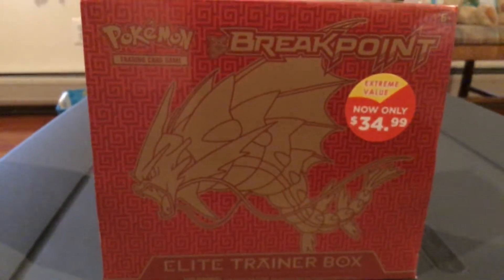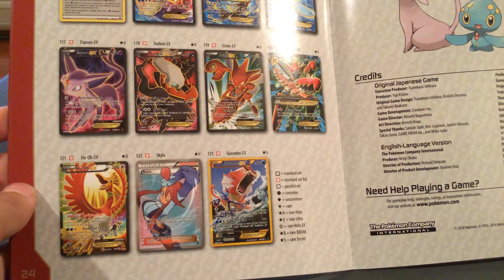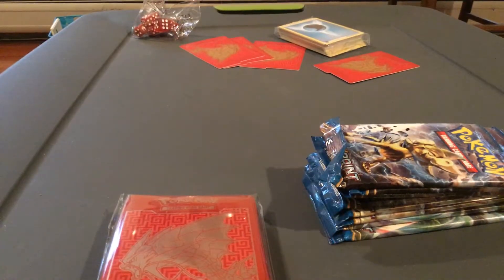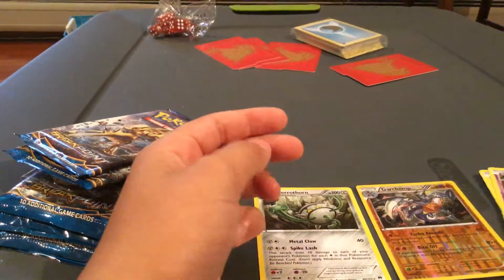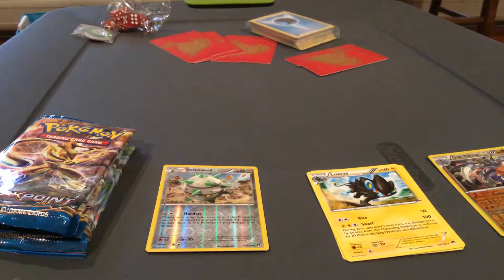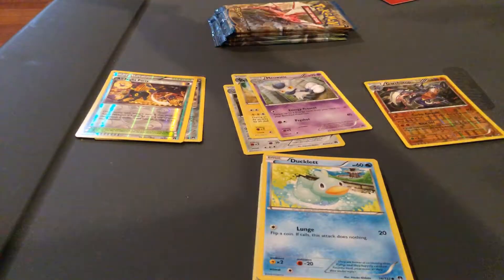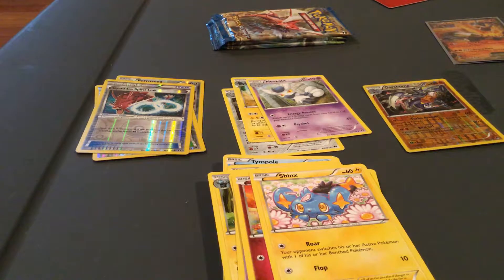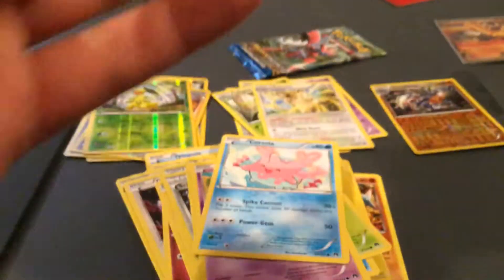Unboxing a Breakpoint Elite Trainer Box that Equaled an Unbroken Bonds Second Print ETB